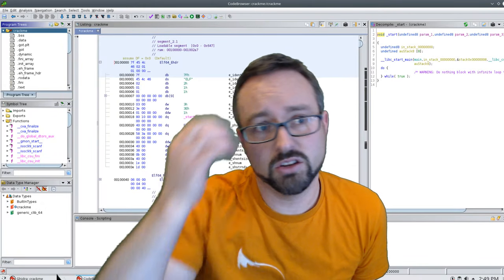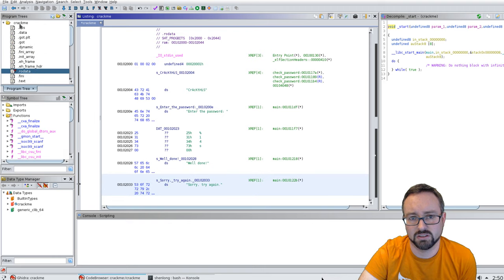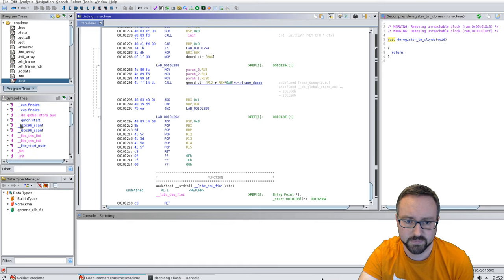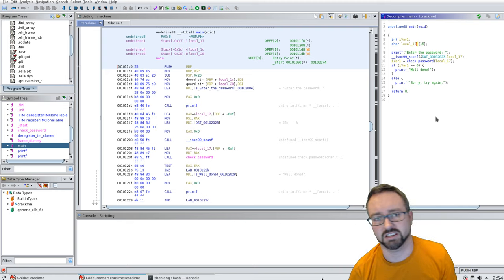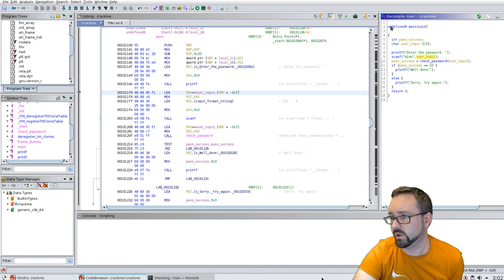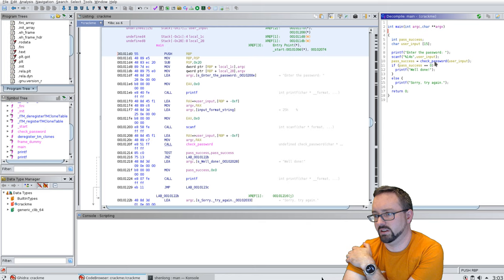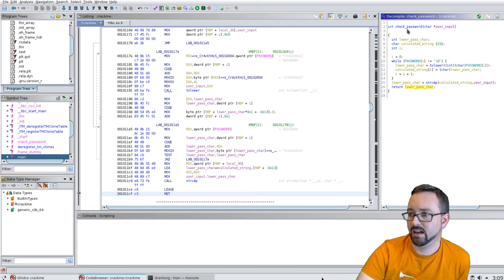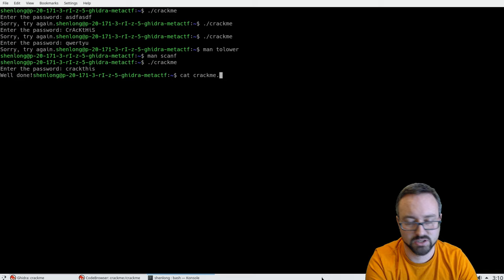SRE with Ghidra: Analysis and Renaming Variables and Editing Function Signatures